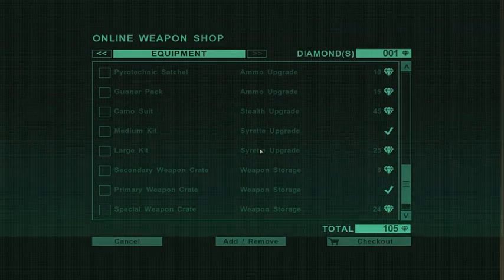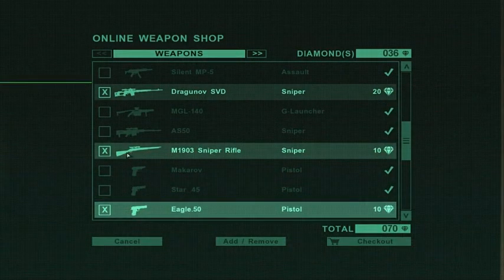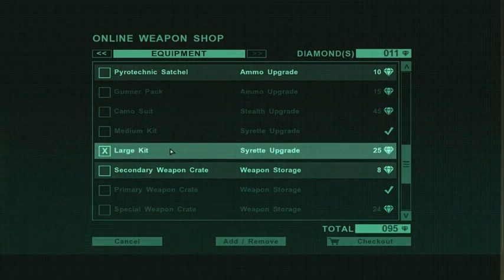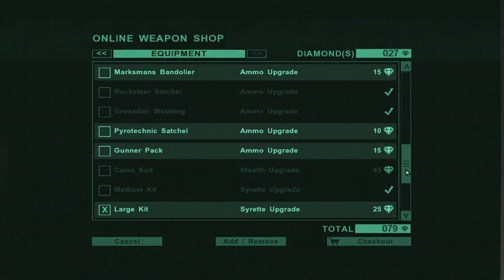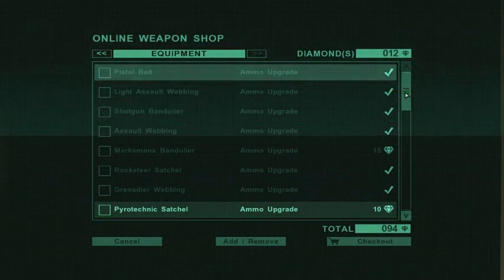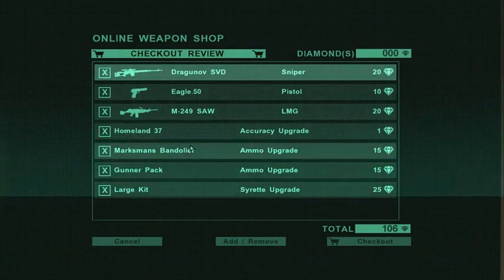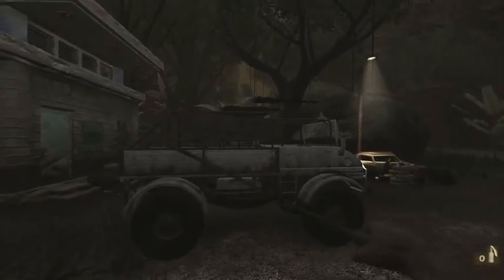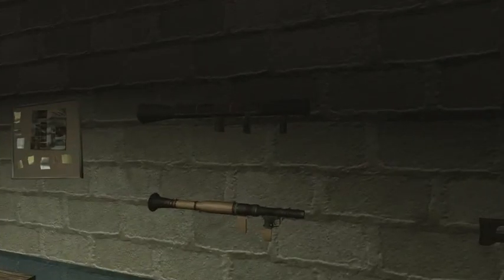Farcry 2 (26) No time for games